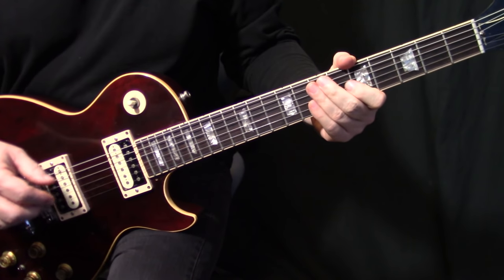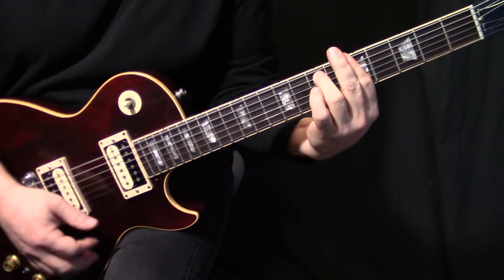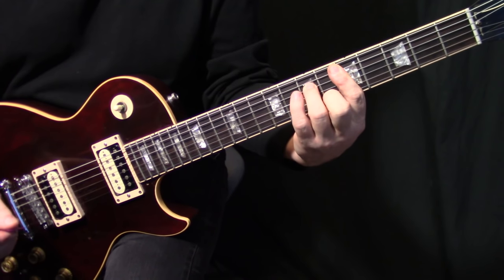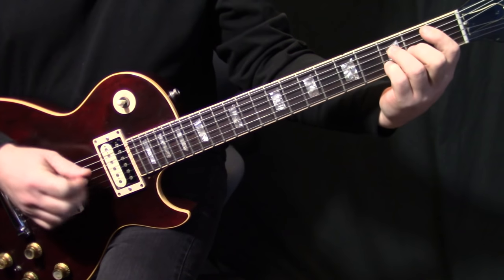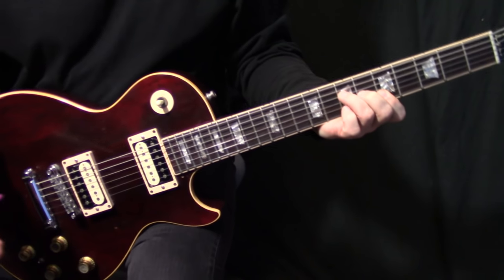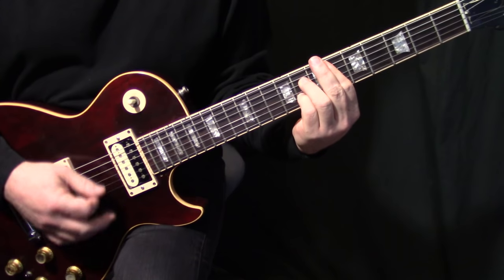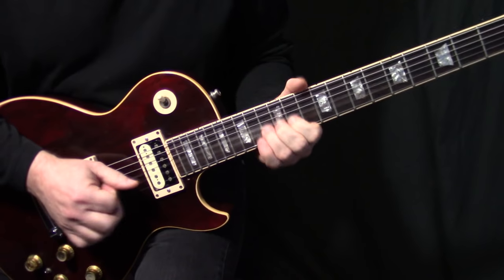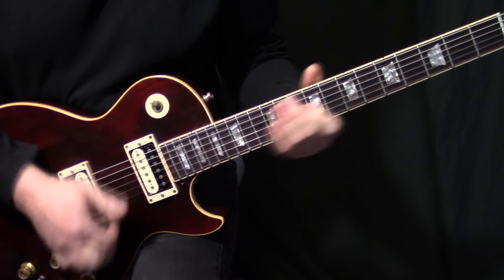how to play "Sara Smile" on guitar by Hall & Oates | guitar lesson tutorial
An electric guitar lesson on how to play “Sara Smile" on guitar by Hall & Oates from the self-titled album “Daryl Hall & John Oates released in 1975.